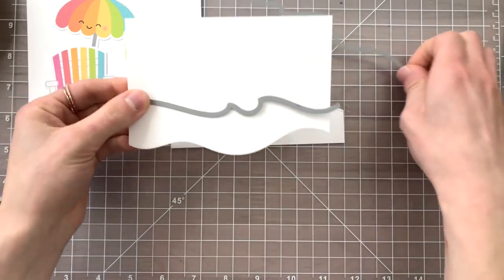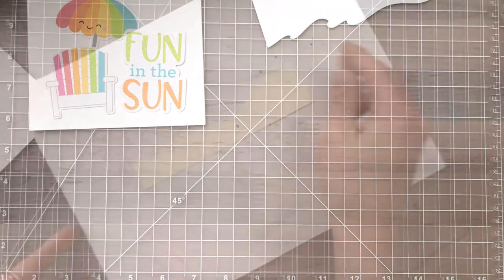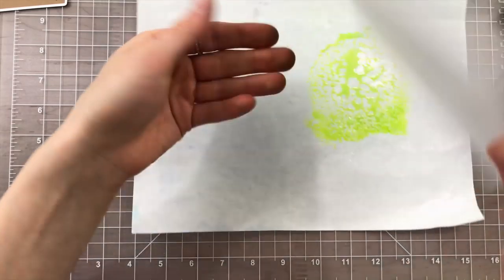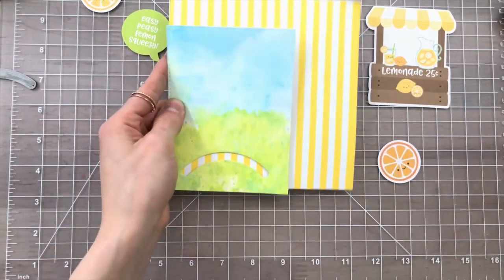Studio Monday with Nina Marie: Doodlebug Sliders and Wobblers 5 Ways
Follow along with Nina-Marie as she shares how to make fun, summer slider and wobbler cards with Doodlebug's Sweet Summer collection!

• Doodlebug SWEET SUMMER Odds and Ends Die Cut Shapes 5907

• Doodlebug SWEET SUMMER Chit Chat Die Cut Shapes 5908

• Doodlebug ICE POPS Doodle Pops 3D Stickers Sweet Summer 5881

• Lawn Fawn REALLY RAINBOW 6x6 Inch Petite Paper Pack LF1655

• Lawn Fawn SLIDE ON OVER SEMICIRCLES Lawn Cuts LF1613

• Lawn Fawn SLIDE ON OVER Lawn Cuts Dies LF1202

• Lawn Fawn STITCHED HILLSIDE BORDERS Lawn Cuts Dies LF772

• Tim Holtz Distress Oxide Ink Pad SQUEEZED LEMONADE Ranger tdo56249

• Tim Holtz Distress Oxide Ink Pad MERMAID LAGOON Ranger tdo56058